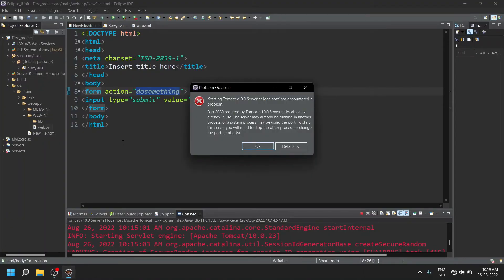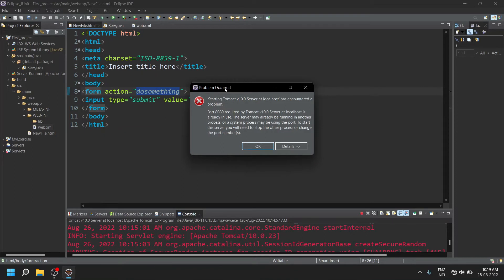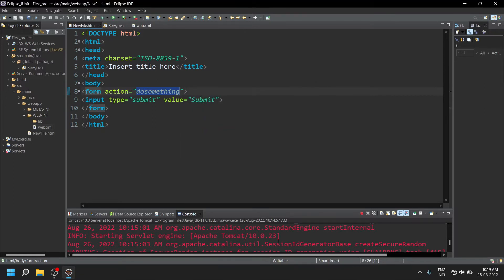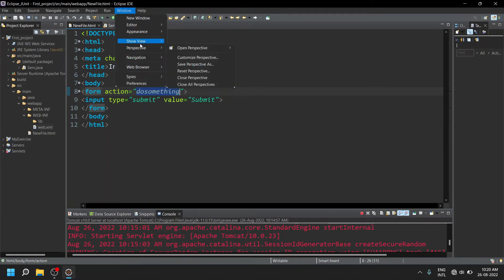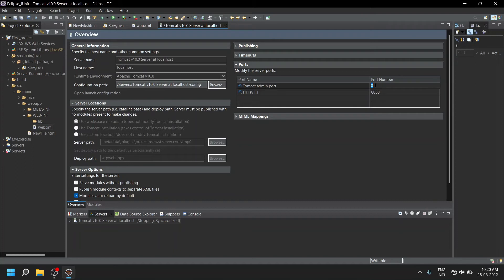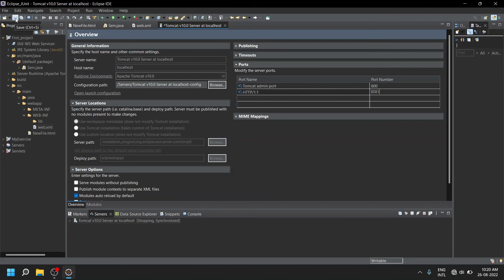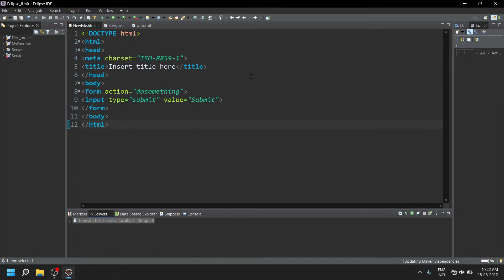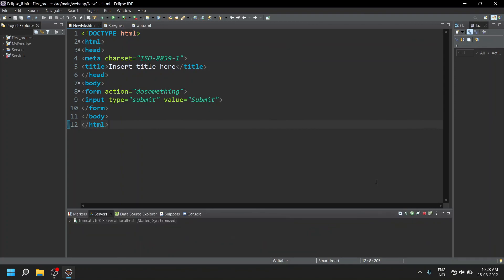How to Resolve Tomcat Server Error?🤯 |Port 8080 Already in Use| Cannot Start the Server Eclipse IDE.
This video demonstrates the procedure for resolving the most common problem encountered while running Tomcat server on Eclipse IDE.
ERROR MESSAGE: Port 8080 required by Tomcat v10.0 Server at localhost is already in use. The server may already be running in another process, or a system process may be using the port. To start this server you will need to stop the other process or change the port number(s).